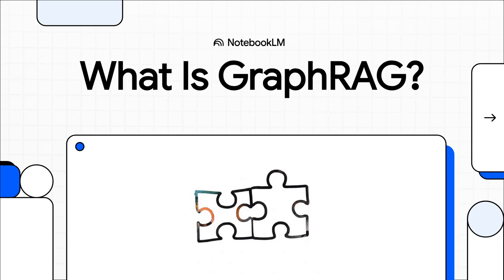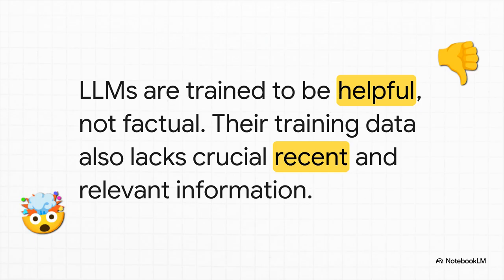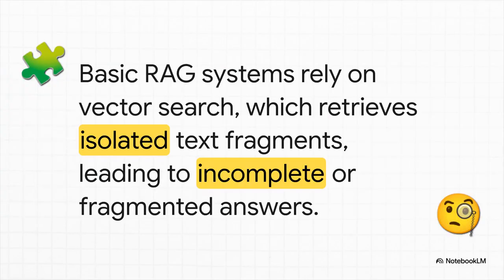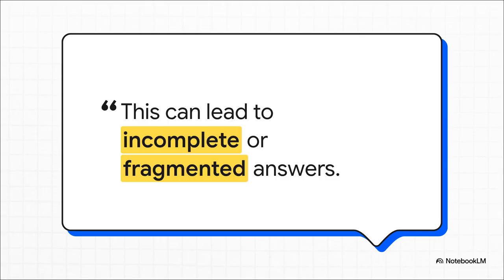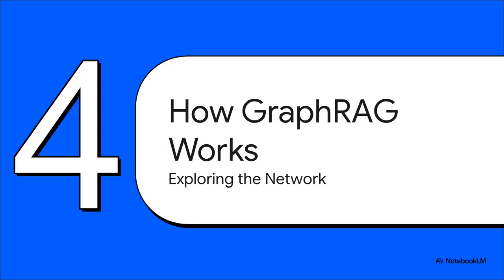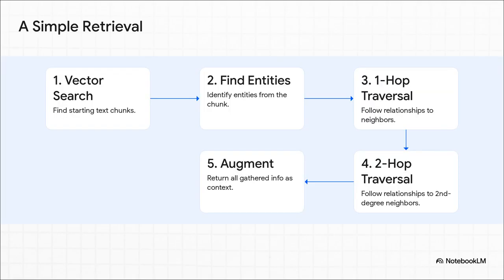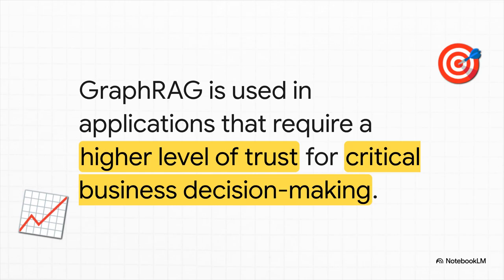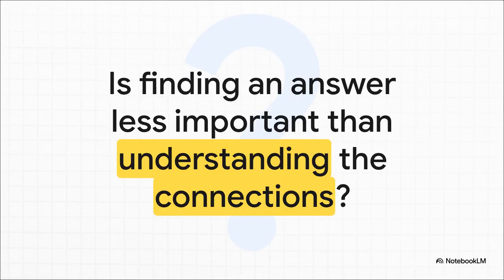What Is GraphRAG?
In this video, we dive deep into GraphRAG (Retrieval-Augmented Generation), a powerful mechanism that significantly enhances GenAI by leveraging the rich context of knowledge graphs.
Are your Large Language Models (LLMs) prone to hallucinations or lacking recent and relevant information? While basic RAG systems aim to improve reliability by basing LLM answers on existing knowledge sources, they often fall short by relying solely on semantic search in vector databases. This approach retrieves isolated text fragments, failing to capture the crucial context and relationships between data points, leading to incomplete or fragmented answers and a lack of explainability.
GraphRAG is the game-changer! It uses knowledge graphs to represent and connect information, capturing not just more data points but also their vital relationships. This allows graph-based retrievers to provide more accurate, relevant, and trustworthy results by uncovering hidden connections essential for correlating information.
Here's what GraphRAG offers:
• Comprehensive Context: Navigate complex data structures to retrieve information beyond initial text chunks, offering a more complete picture.
• Enhanced Explainability: Capture relationships between retrieved data, making it easier to trace the sources and reasoning behind generated responses.
• Superior Accuracy: Prioritize pertinent information based on user context and task, leading to higher quality outputs.
• Unified Data View: Integrate structured and unstructured data, plus computed signals, for nuanced and informed responses.
We'll explain the three key phases of RAG—Retrieval, Augmentation, and Generation—and demonstrate how GraphRAG specifically improves the retrieval phase using knowledge graphs. You'll see how knowledge graphs, with their flexible node and relationship models, efficiently store and process real-world information, acting as a "flexible memory companion" to LLMs.
The video will showcase a practical Neo4j example of constructing a knowledge graph from biomedical research papers using the open-source neo4j-graphrag package. Discover how Neo4j's GraphRAG retriever, using Cypher query language, finds starting points and follows relevant relationships to gather additional context, far surpassing vector-only RAG in comprehensiveness.
GraphRAG is essential for high-trust applications where reliability and transparency are paramount, including:
• Legal and Compliance
• Investment Research
• Biotech and Drug Discovery
• Fraud Detection
• Supply Chain Management
• Natural Language Search and Chatbots
Join the 100K+ Neo4j experts! Learn how GraphRAG enables enterprise-grade AI apps, ensuring accuracy, reliability, and transparency for better decision-making and improved business outcomes.